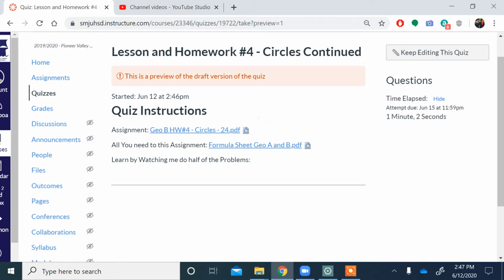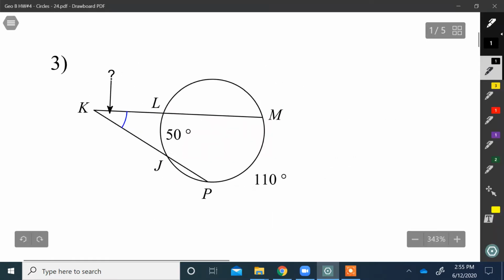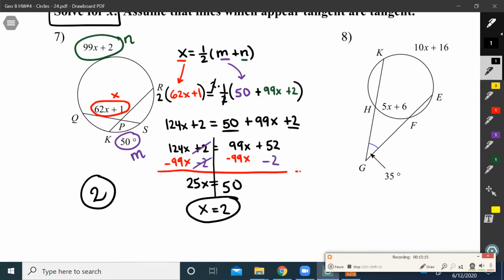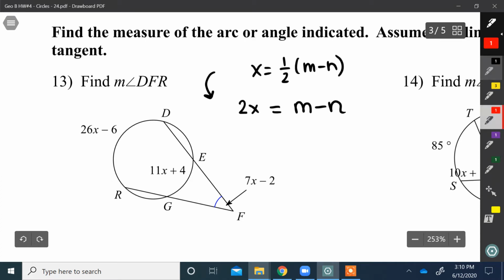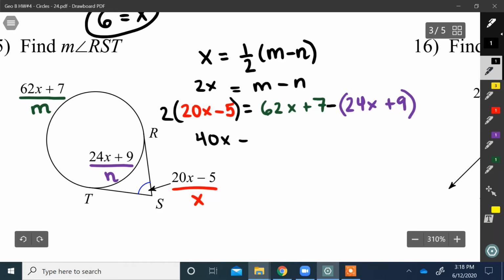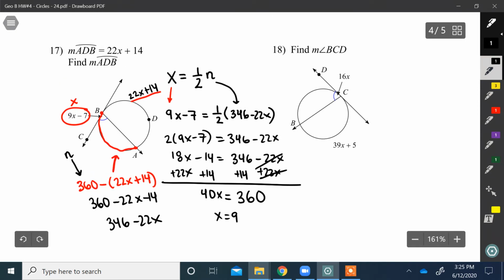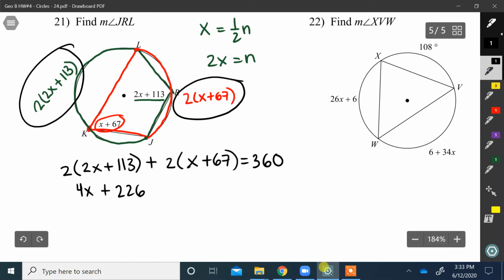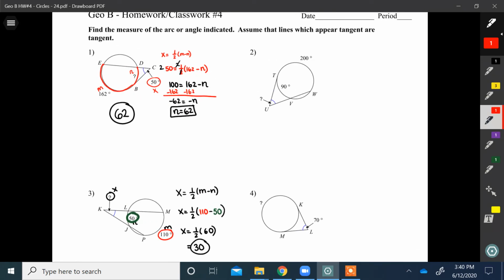Geo B Lesson 4 Circles How to do half of Worksheet